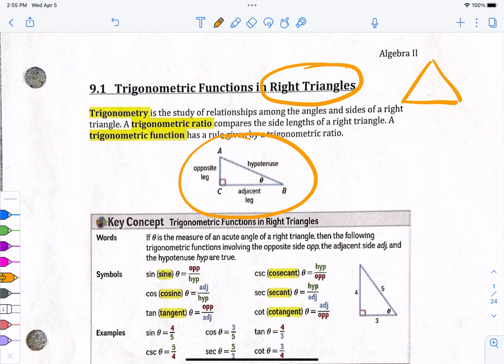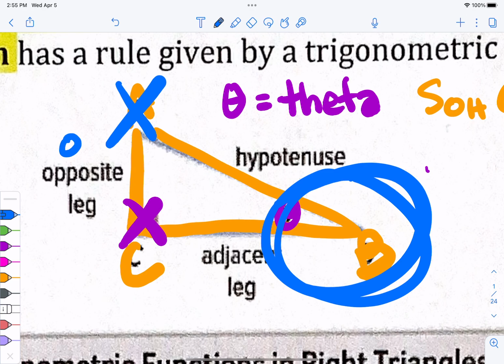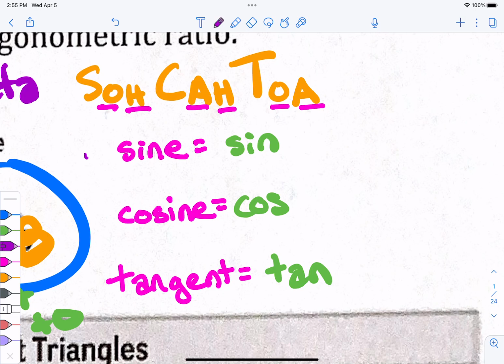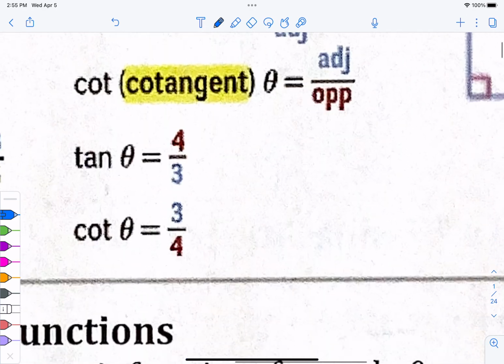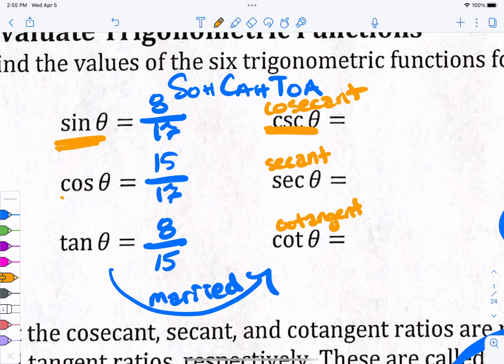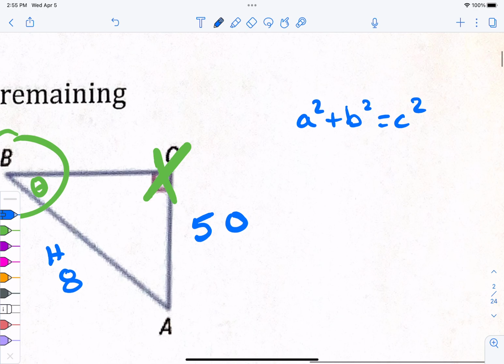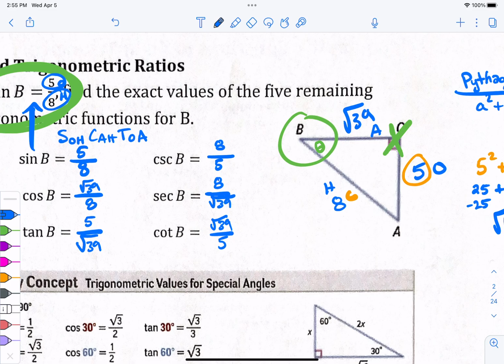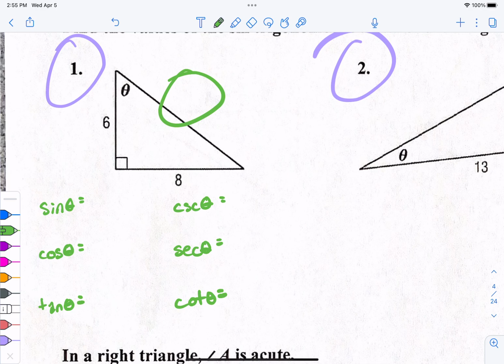Alg II 9 1 Part A